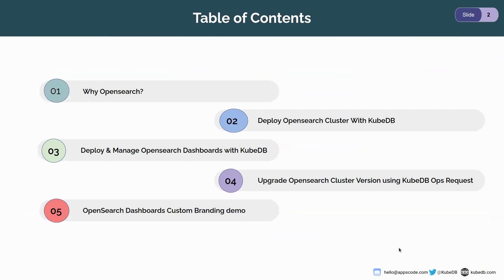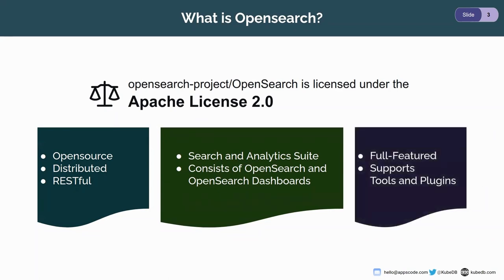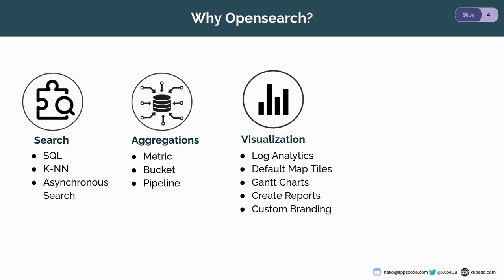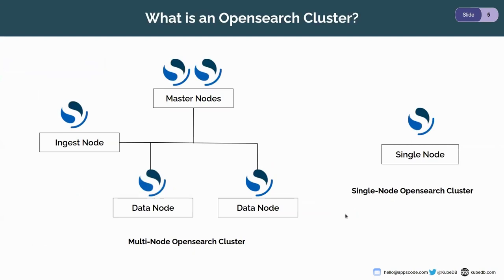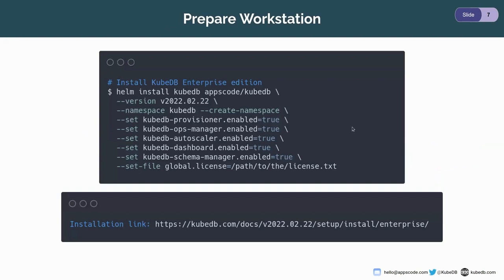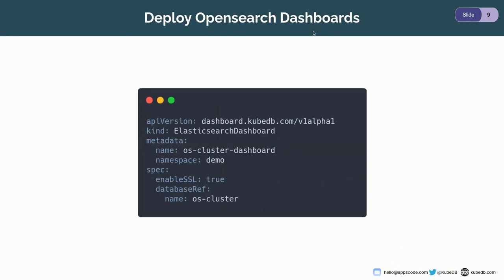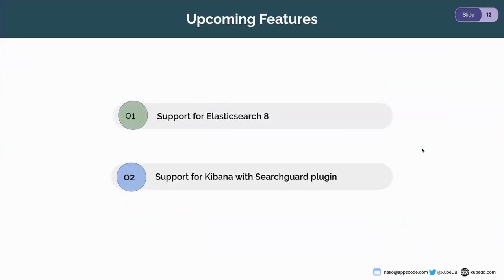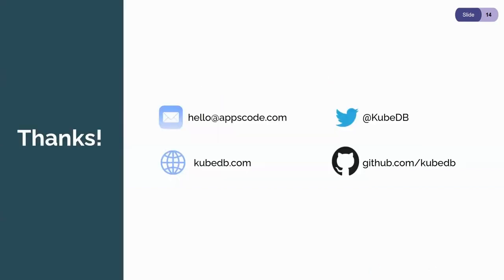Managing Opensearch cluster in Kubernetes using KubeDB | Run production-grade DB on Kubernetes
In this webinar, we demonstrated how to deploy and manage Opensearch cluster in Kubernetes using kubeDB. Opensearch is an Apache 2.0 licensed open source search and analytics suite. With OpenSearch, we can easily ingest, secure, search, aggregate, view, and analyze data. These capabilities are popular for use cases such as application search, log analytics, and more.

KubeDB supports Opensearch Dashboards! OpenSearch Dashboards is the default visualization tool for data in OpenSearch. It also serves as a user interface for many of the OpenSearch plugins, including security, alerting, Index State Management, SQL, and more. We are also going to show how to deploy and configure Opensearch Dashboards in kubernetes native way with KubeDB.

Here’s a sneak preview of the webinar:
-Deploy Opensearch cluster
-Deploy Opensearch Dashboards instance
-Manage Opensearch Dashboards
-Version Upgrade of Opensearch Cluster using KubeDB Ops Request
-Configure Opensearch Dashboard with Custom configurations

▬▬▬▬▬▬▬▬ Useful Links 🛠   ▬▬▬▬▬▬▬

▬▬▬▬▬▬▬▬ Connect 👋   ▬▬▬▬▬▬▬▬▬